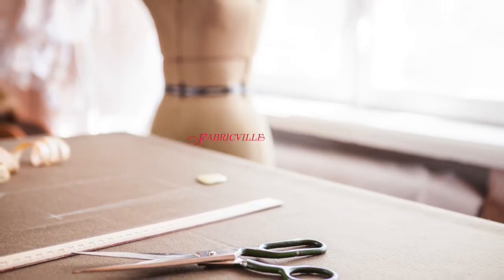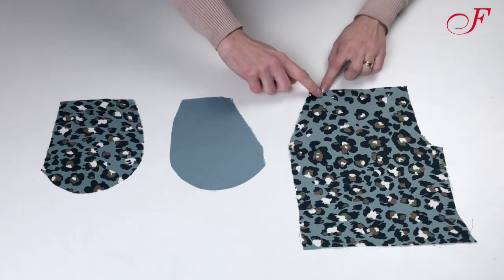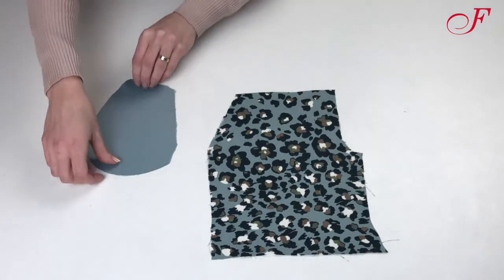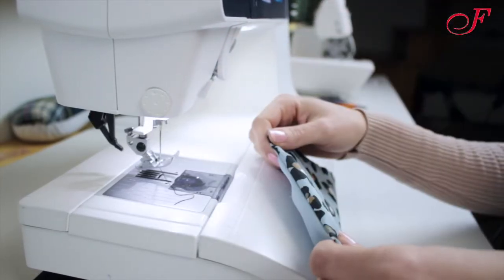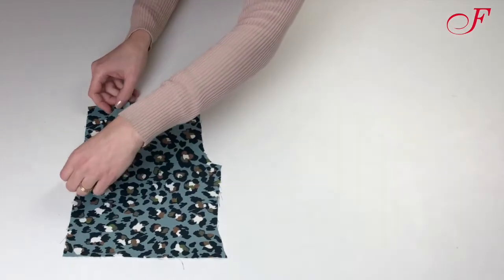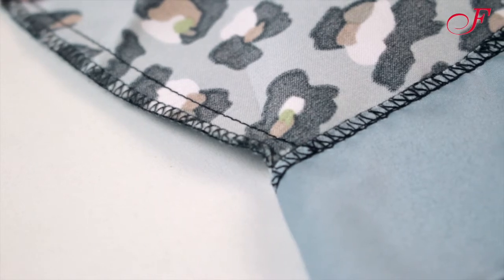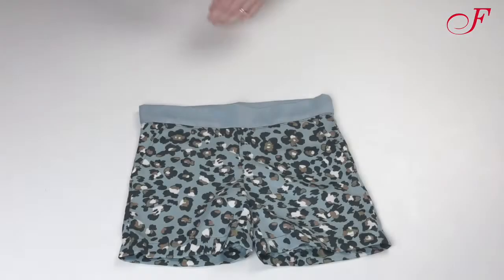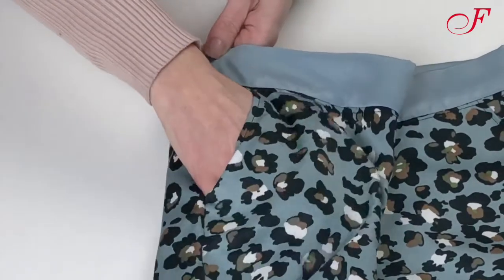Madeleine & Fabricville - How to make a slant pocket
Add a slant pocket, also known as an Italian pocket, to your skirt or a pair of pants.